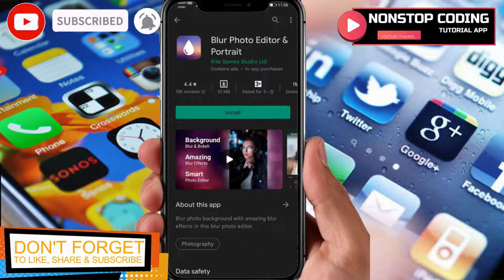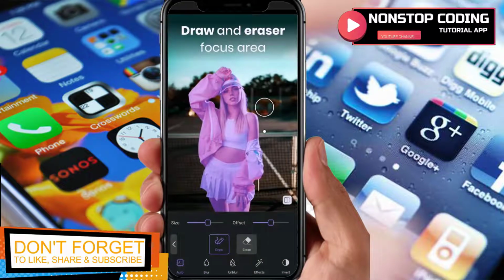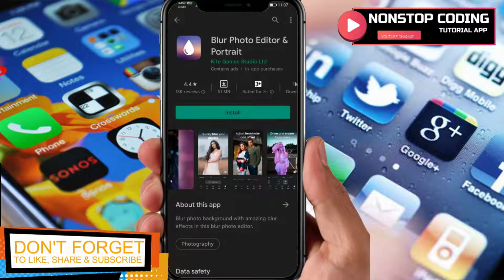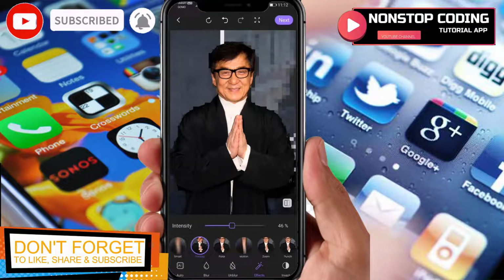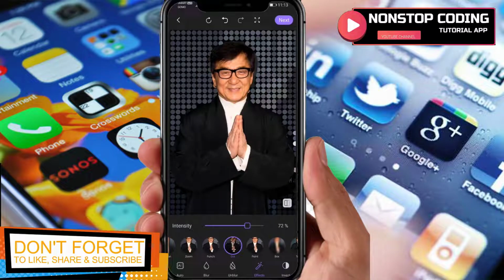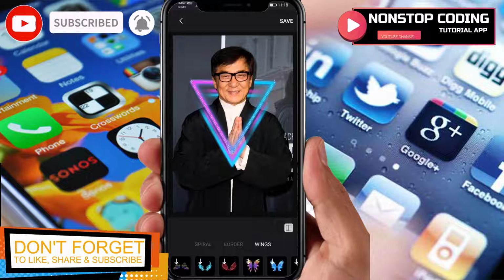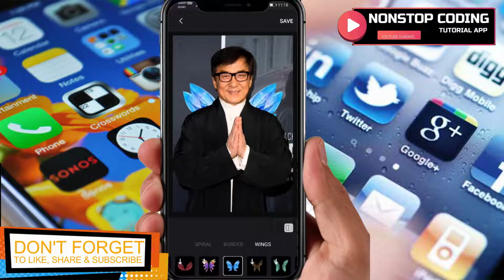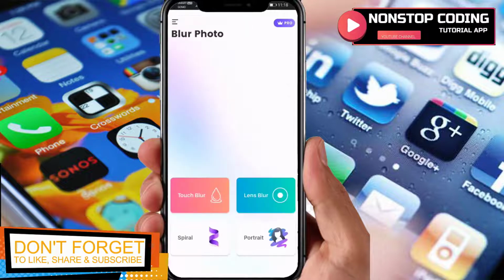Getting Started With Blur Photo Editor – Blur Background Photo Effects Tutorial On Android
In this video, I'll show you how easy it is to use Blur Photo Editor & Portrait
Blur Photo Editor – Blur Background Photo Effects

Great Things about Blur Photo Background editor app that makes it worth the hype:

■ Blur: Motion blur, Box blur, Zoom blur, Gaussian blur, Bilateral blur, Mosaic blur!
■ Filters: DSLR focus like Blur filters for awesome effects!
■ Adjustment: adjust brightness, contrast, hue, saturation & more!
■ Curve control: for advanced color controlling!
■ Hi-Resolution: save your image in high quality after blurring!